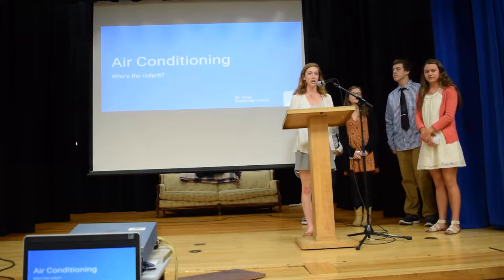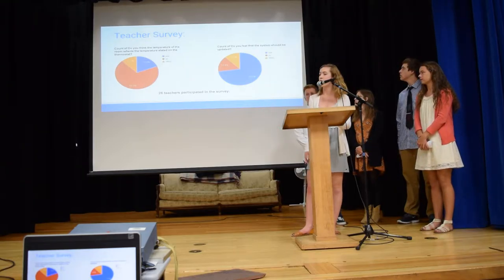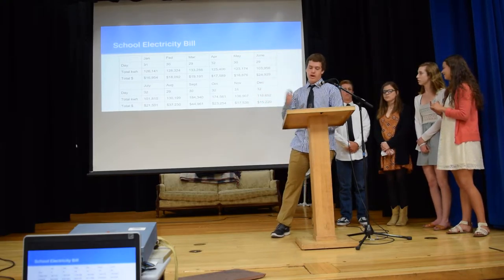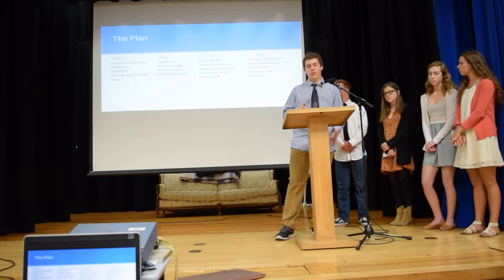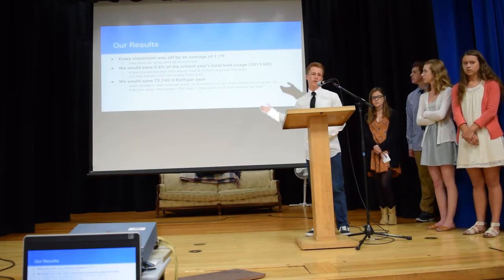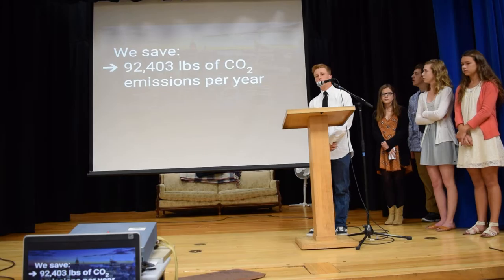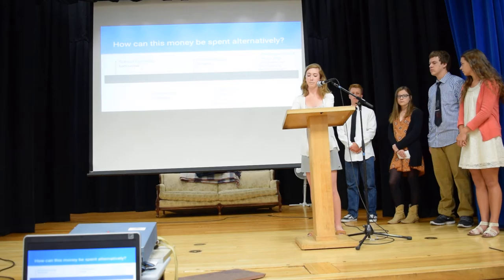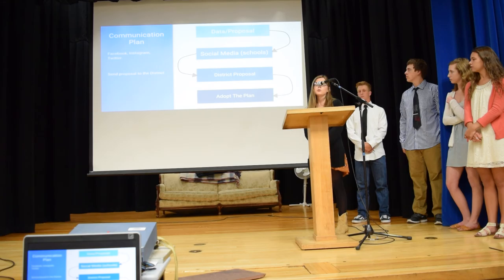EECCOA Energy Efficiency Presentation - Buena High School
Hypothesized condition of air conditioner at BSH not accurate. Conducted Teachers surveys; tested guess; samples temp. of rooms vs current thermostats to find out inaccurate  by ~ 1.7F; Proposed solution to reduce energy, CO2 and costs by recalibrating and/or changing faulty thermostats; Analyzed schools electric bill; Calculated energy loss compared to actual temperature. Objectives and methods were SMART; Calculated costs and benefits of proposal; Found reduction of 5.6% of schools total KWH/year to be 82,403 lbs of CO2 emissions/year reduction; $12,500/year costs of school energy bill; cost of implementation $12,320 but would save $112,680 in 10 years.